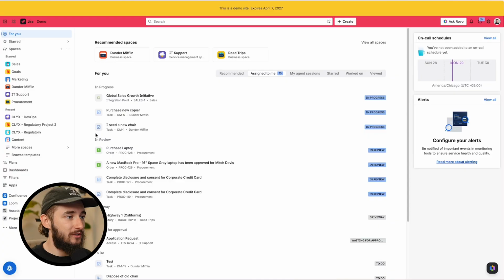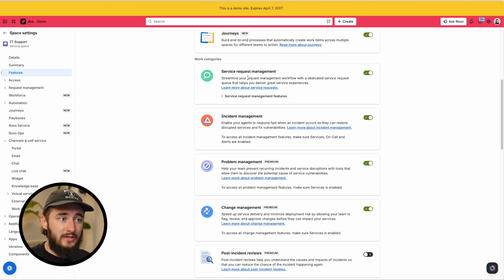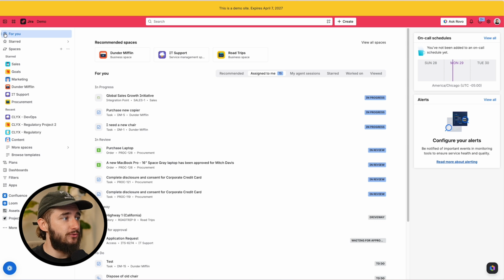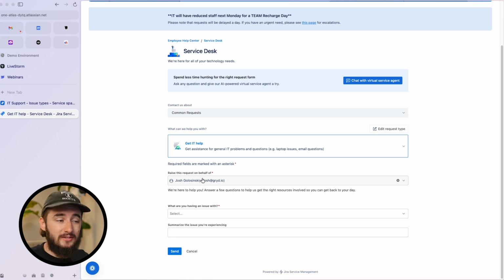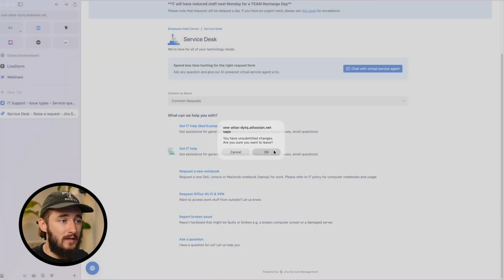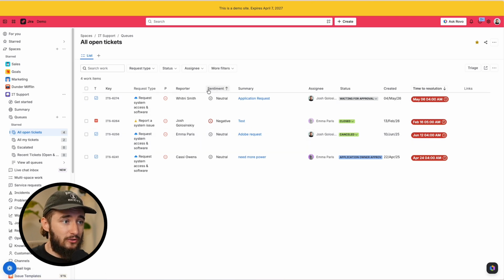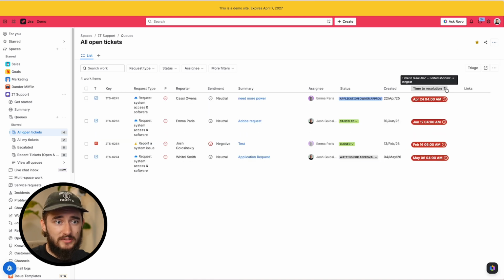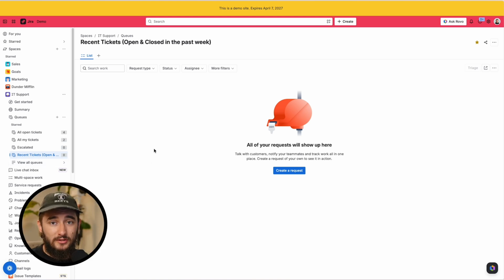Jira Service Management Tutorial 2026 | Learn JSM FAST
Stuck Fixing Jira Problems on Your Own?

Simple Jira Service Management Setup does not have to be frustrating or messy.

This video shows you how to build a clean and fast system for your IT support team. You will discover how to hide confusing settings, build simple forms that people actually want to use, and prioritize your work accurately using basic SLAs.

Watch this step-by-step guide to gain clear visibility and finish your daily tasks without fighting your software by using a Simple Jira Service Management Setup.

• How to properly launch a blank space to avoid clutter and unwanted templates
• Turning off unnecessary features to simplify your team's sidebar and navigation
• Using conditional logic inside portal forms to maximize adoption and clear user friction
• The exact SLA configurations and queue layouts needed to keep support work organized

🔑 Key Takeaways
• Always start with a completely blank space instead of pre-built IT templates to avoid cleaning up junk data later.
• Turn off problem and change management work categories if your business lacks a strict operational process for them.
• Use conditional forms inside your customer portal to show users only one relevant question at a time.
• Set up exactly two SLAs—Time to First Response and Time to Resolution—and sort your queues by them rather than sorting strictly by priority.
• Limit your internal team queues to three core views (My Open, All Open, Recently Resolved) to prevent agent confusion.

⏱ Chapters
00:00-01:12 - Starting with a Blank Space
01:12-02:15 - Navigating the Space Settings
02:15-03:51 - Disabling Unnecessary Work Categories
03:51-04:34 - Cleaning Up the Sidebar Panels
04:34-05:58 - Portal Setup Essentials for Context
05:58-07:27 - Keeping Portal Terminology Simple
07:27-08:46 - Improving Adoption with Conditional Logic
08:46-09:54 - Grouping and High-Level Request Types
09:54-11:03 - The True Purpose of Support SLAs
11:03-12:14 - The Bob Problem: Priority vs SLA Sorting
12:14-13:48 - Configuring Targets and Queue Sorting
13:48-15:04 - The Only Three Queues Your Team Needs
15:04-16:11 - Queue Best Practices and Reporting Rules